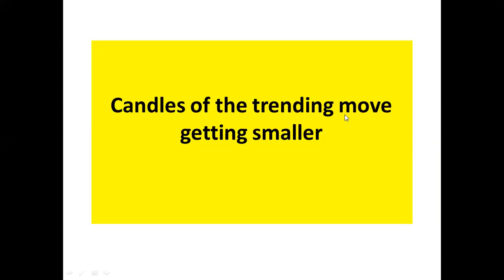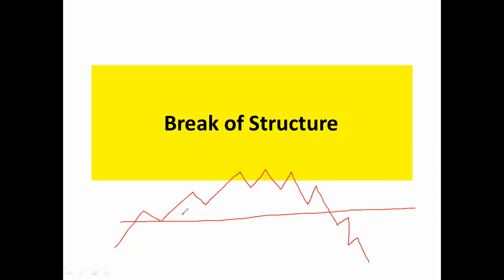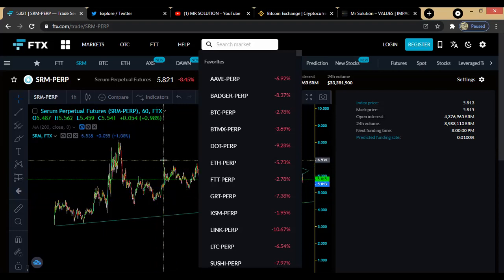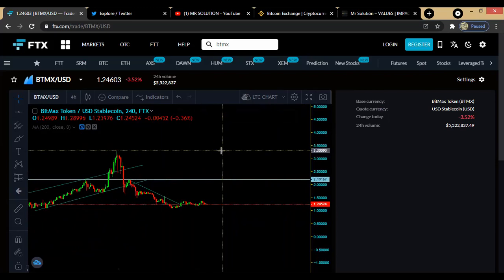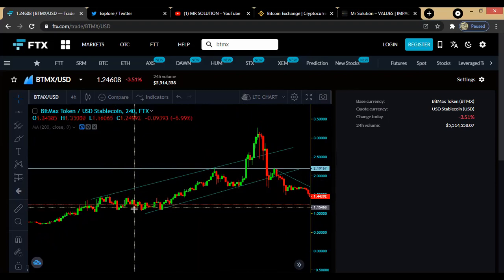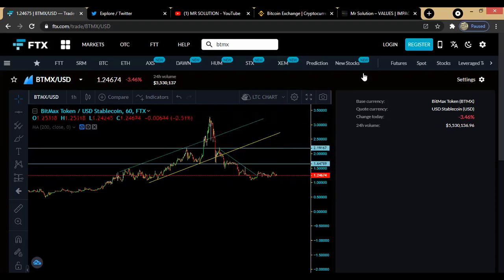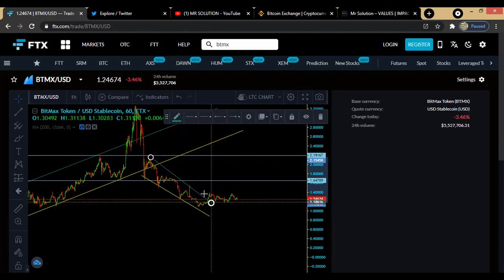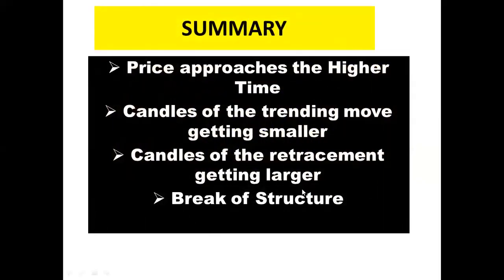HOW TO DENTIFY THE END OF A CRYPTO MARKET TRND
This tutorial is a guide on what to look out for whilst anticipating the end of a particular market trend.

Market doesn't move in a particular direction all the time.  Knowing these points will help you to better prepare yourself beforehand,  as it makes no sense taking a Buy position when the current bullish trend is about to come to an end and vice versa.